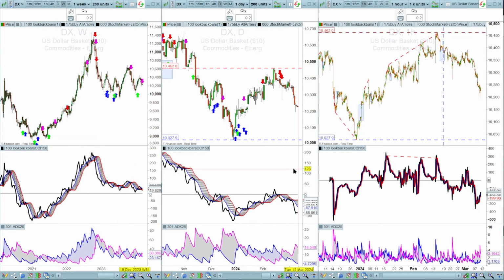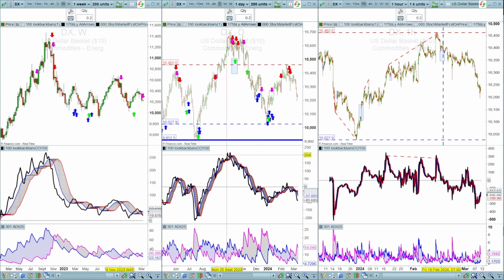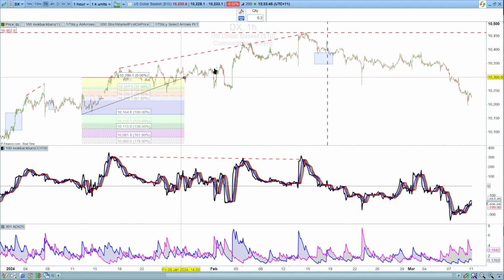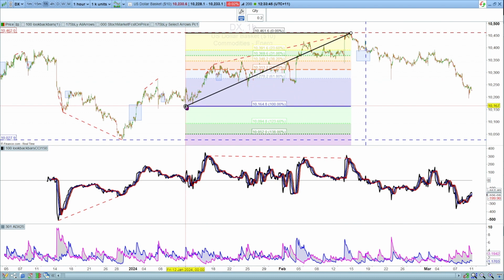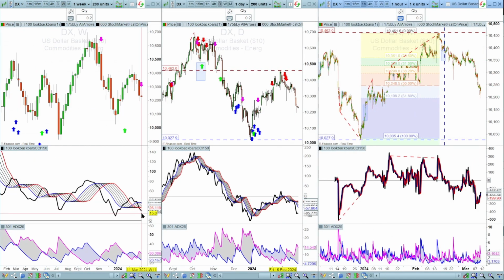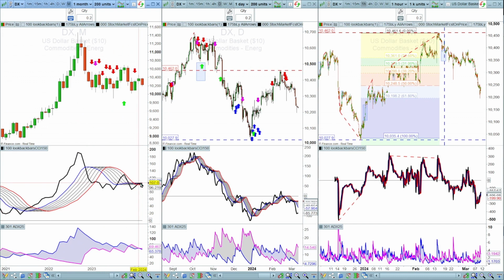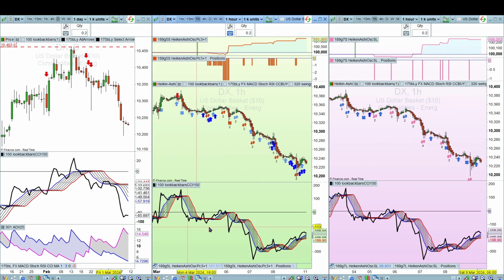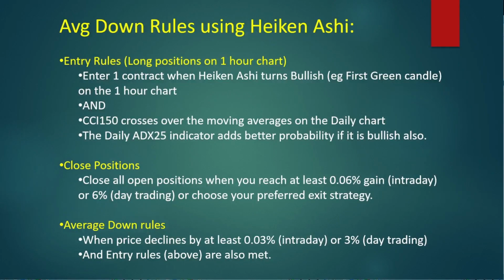US Dollar Technical Analysis Mar 11 2024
US Dollar Technical Analysis Mar 11, 2024 using Commodity Channel Index.

Don't forget...

Things
to consider:

Remember...